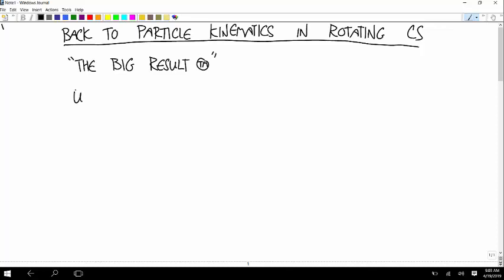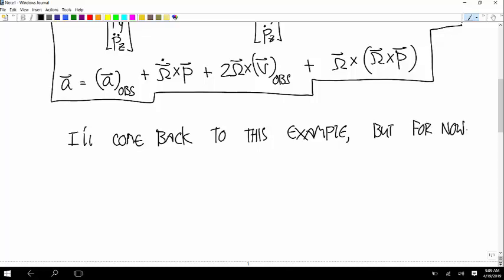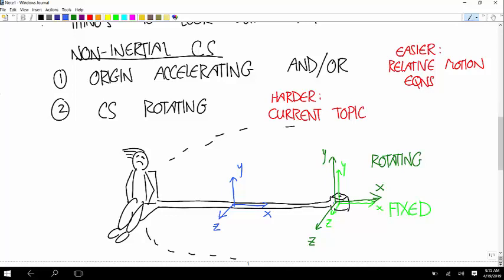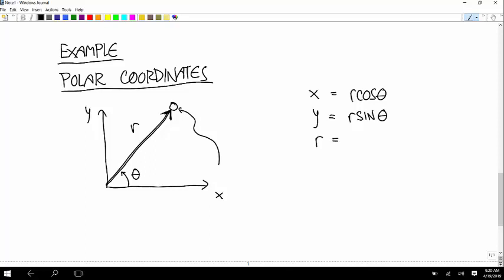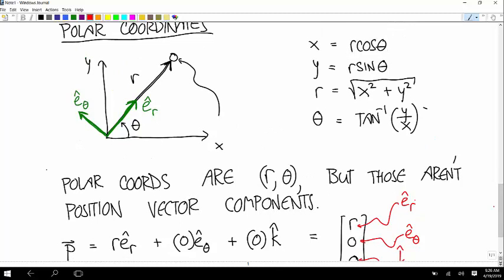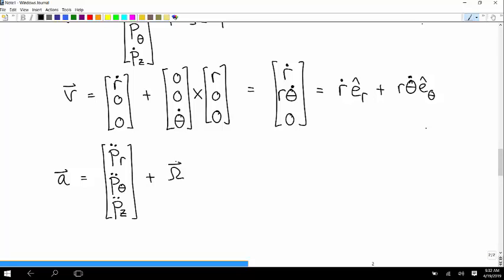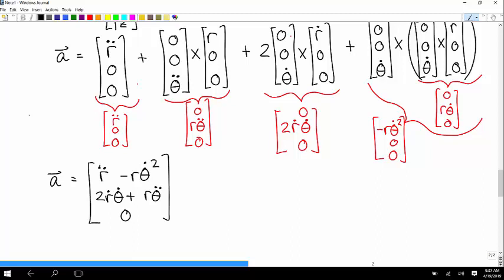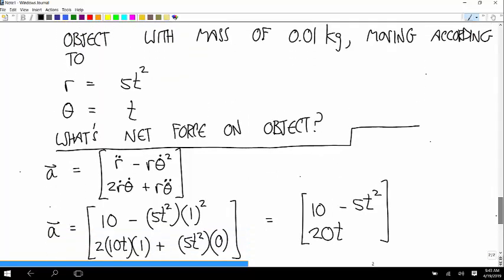Wednesday, 4/22/2020: rotating coordinate systems, continued